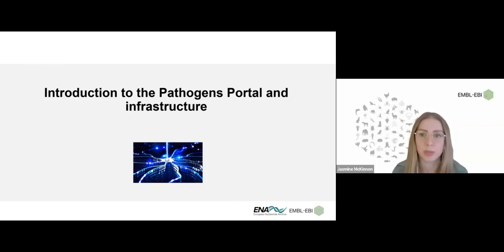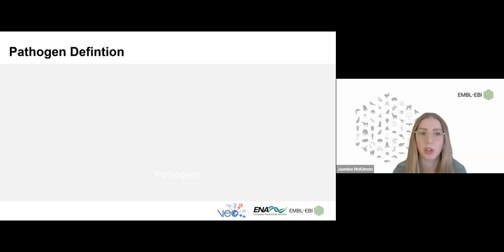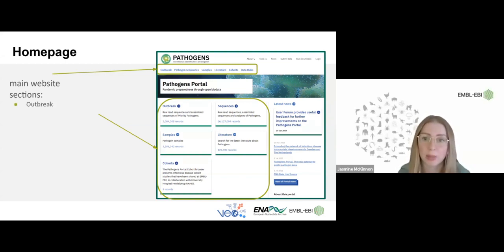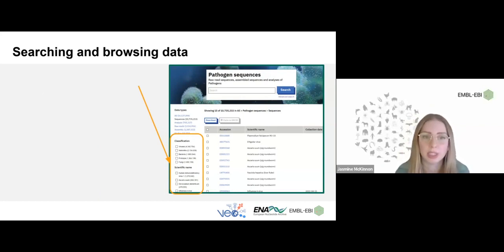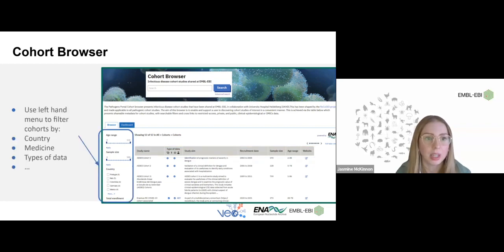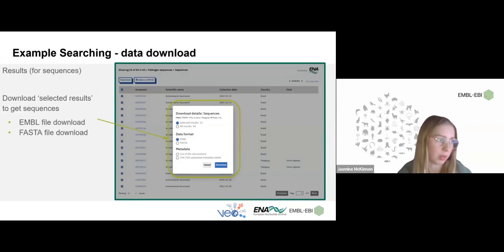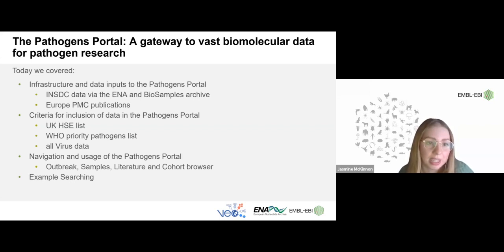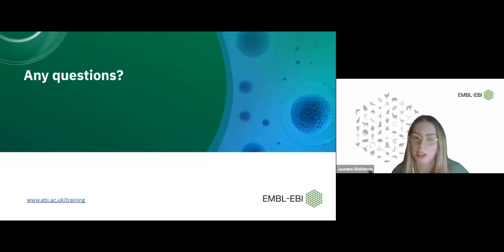The Pathogens Portal A gateway to vast biomolecular data for pathogen research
The COVID-19 pandemic starkly illuminated the crucial role of open biodata in combating infectious diseases. EMBL-EBI, recognising this significance, swiftly launched the COVID-19 Data Portal, a centralised repository for SARS-CoV-2-related biomolecular data. Building upon this success, the Pathogens Portal emerges as the "spiritual" successor, expanding its scope to encompass a broader spectrum of pathogens.

The Pathogens Portal serves as a comprehensive resource for researchers, clinicians, and policymakers seeking access to a wealth of biomolecular data related to a diverse range of pathogens. It aims to facilitate rapid knowledge discovery, accelerate disease prevention and treatment strategies, and foster collaboration across the scientific community.

This webinar introduces the Pathogens Portal to users, demonstrating the why and how it exists, how we decide what pathogens are included as well as a tour of the features in the portal. It will deepen participants' understanding of how to use the portal and introduce features that are part of the broader platform such as the datahubs, a system for sharing data in a controlled access environment.

This webinar is suitable for anyone interested in exploring pathogens and microbial ecosystem. No prior knowledge of bioinformatics is required, but undergraduate level knowledge of biology would be useful.

This event is part of a webinar series that highlights contemporary concepts, methodologies, and valuable resources for examining microbial ecosystems and their influence on the environment and human health. For additional topics within this series and registration information, please visit the following

Outcomes
By the end of the webinar you will be able to:
- Identify the criteria for selecting pathogens to be included in the Pathogens Portal
- Describe the key features of the Pathogens Portal, including outbreak search, sequences, samples, literature, and cohort browser
- Demonstrate basic navigation and search functions in the Pathogens Portal

This webinar was recorded on 27 March 2024.